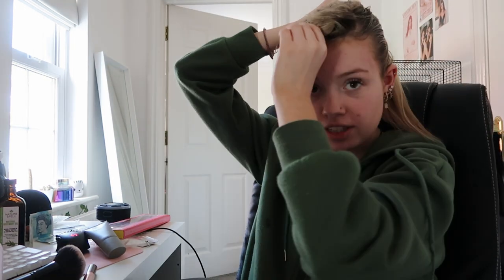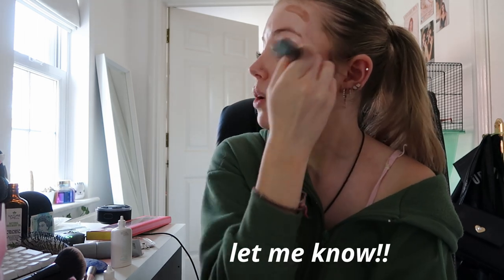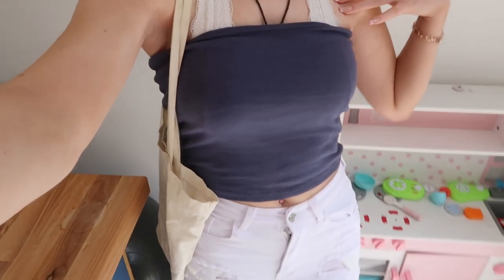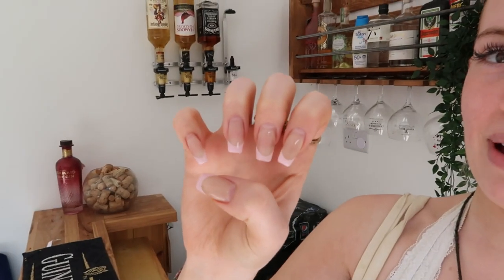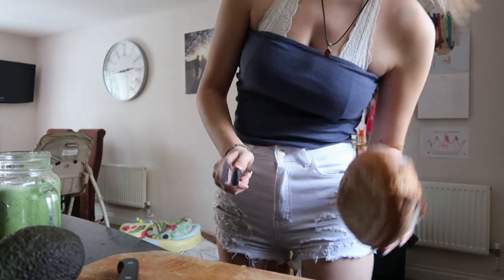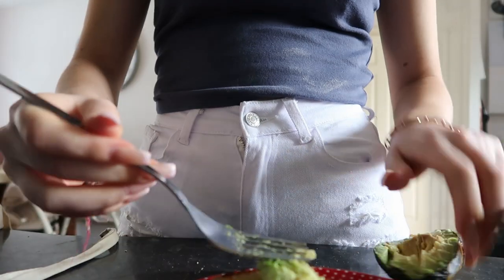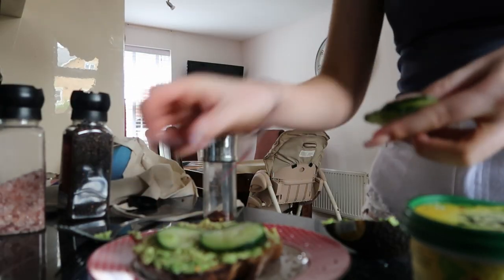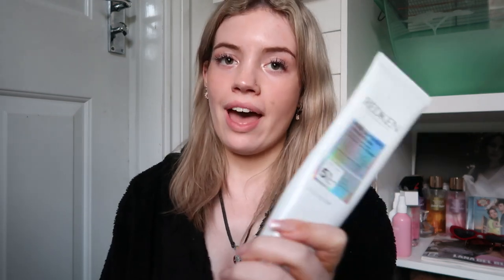becoming the ultimate "CLEAN GIRL" 2023 | viral tiktok trend, pinterest inspired, health vlog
Hi guys!! In this video I became the ultimate clean girl aesthetic. It was so much fun and hopefully this inspires you too!

Good luck to everyone doing their GCSES, A Levels, Finals and exams in general. ily all ☆

watch in 2160p 4K for the best quality *thats what I do*

FAQs
im 17
i use the canon g7x
i edit on davinci resolve (it's free)
i do film at college

thanks so much for the support xx
sub count 3.39k AHHH